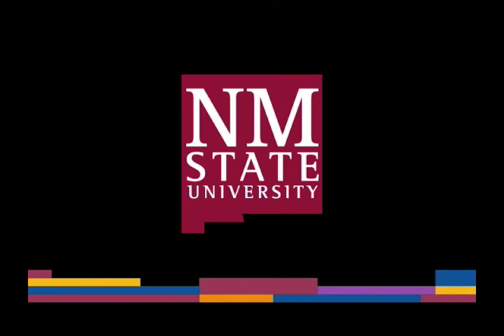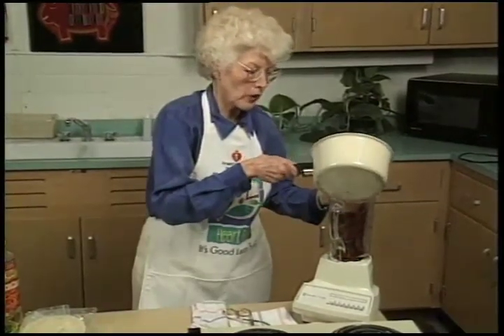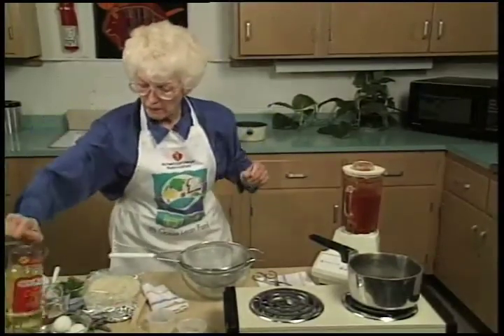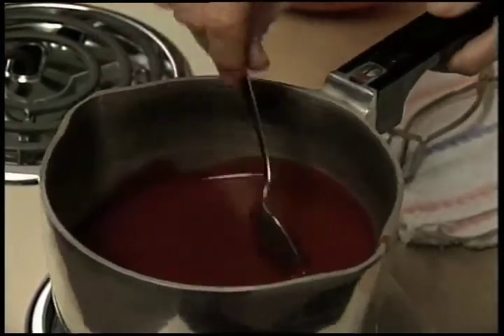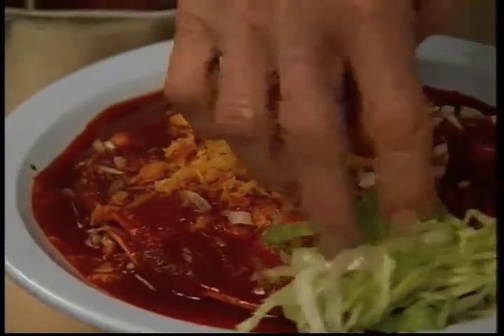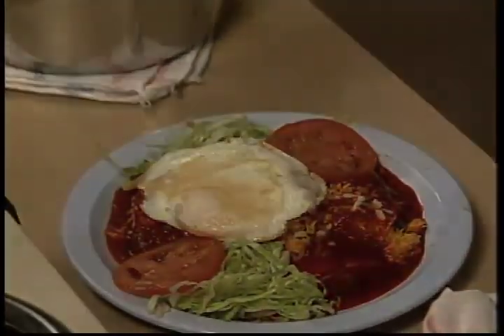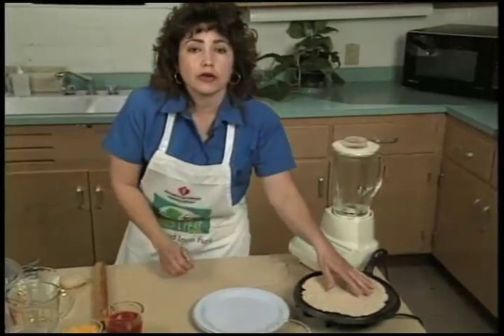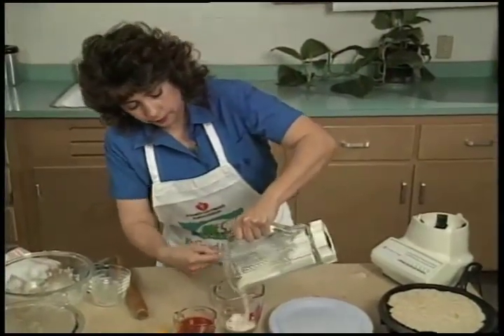Long Live La Familia (English) - Lowfat New Mexican Entrees Step by Step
Long Live La Familia (English) - Lowfat New Mexican Entrees Step by Step - New Mexico State University 2009 -   - Video furnished by Media Productions, New Mexico State University. Noncommercial use only. This episode follows the preparation of three recipes of the Sierra family's favorite New Mexican entrees: red enchiladas, caldillo, flour tortillas, and lowfat sour cream.